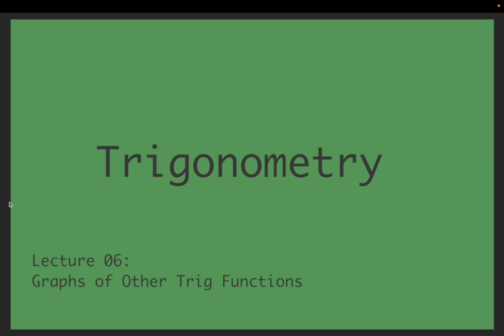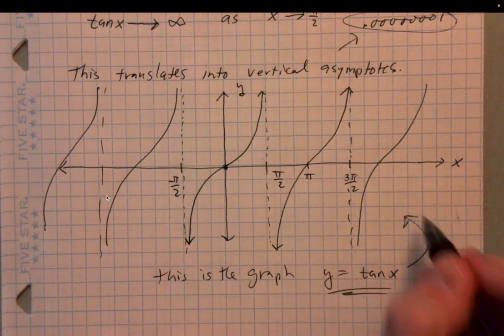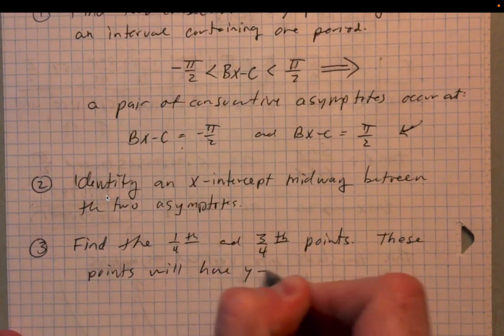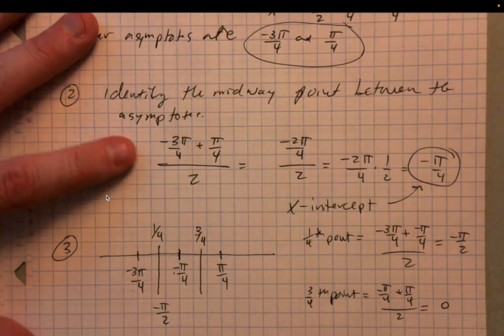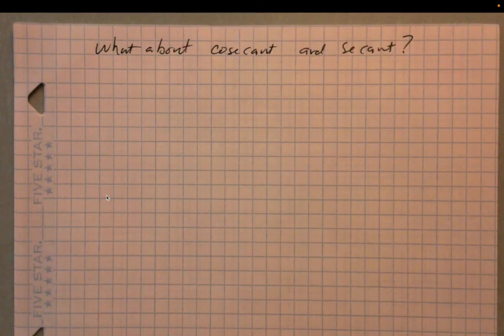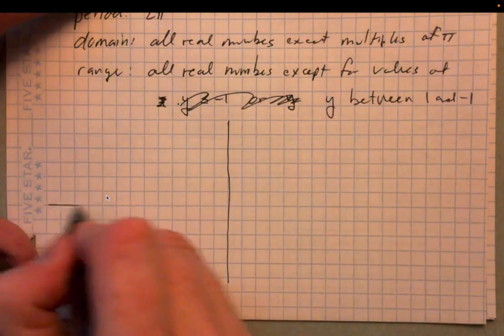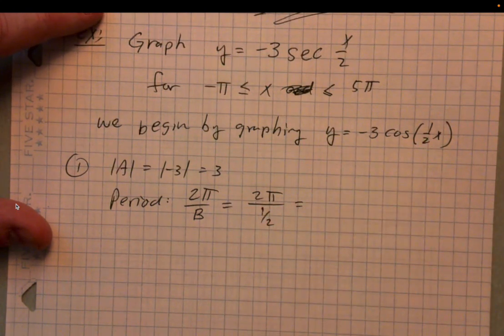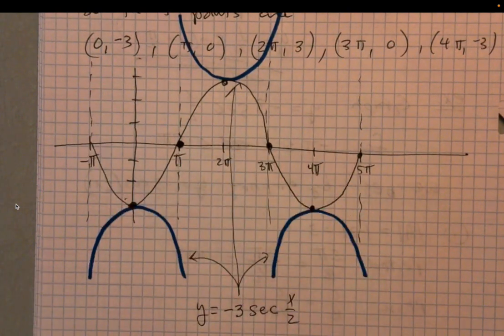Graphs of Other Trigonometric Functions - Trigonometry (full course) - lecture 6 (of 15)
A lecture on how to graph the tangent, cotangent, secant and cosecant functions.